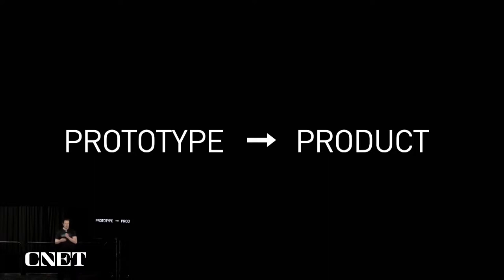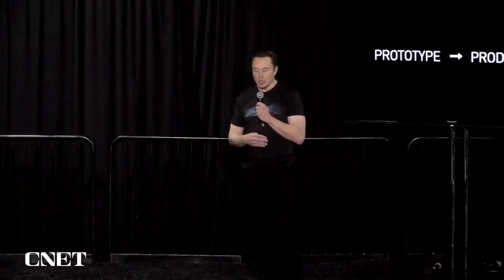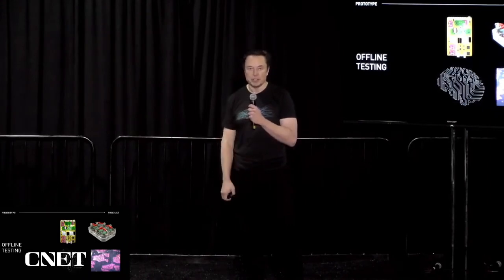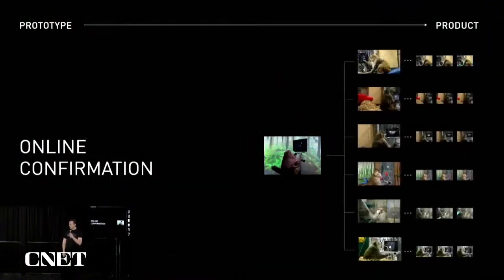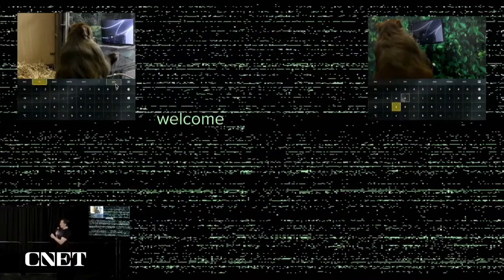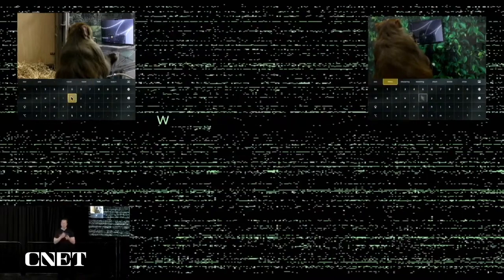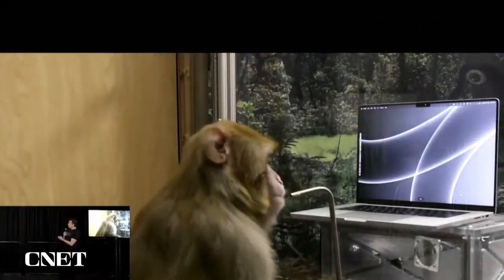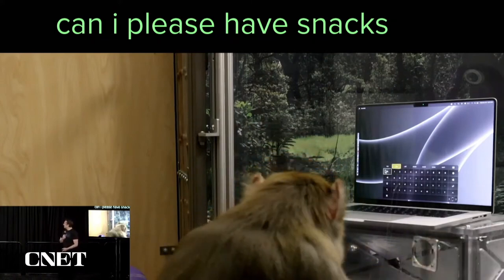Elon Musk muestra una demostración de Neuralink en la que un mono teclea con su mente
En el evento Show and Tell de Neuralink, Elon Musk habla de cómo el implante cerebral de Neuralink se está probando en animales y espera empezar a probarlo en humanos en seis meses, una vez que la FDA lo autorice.